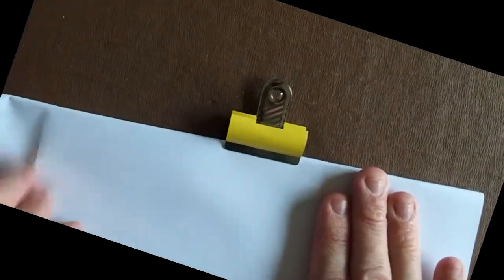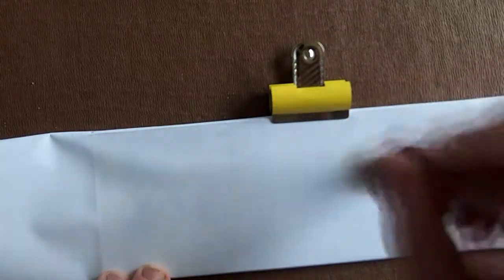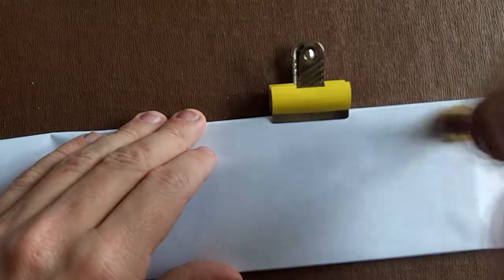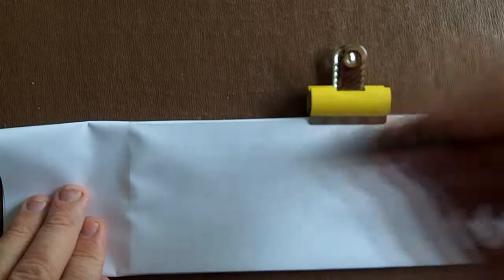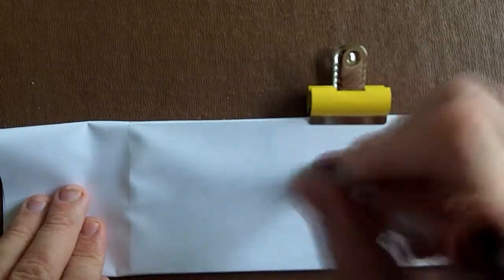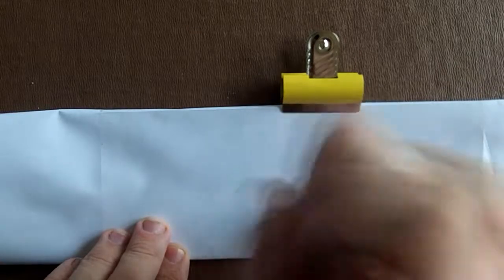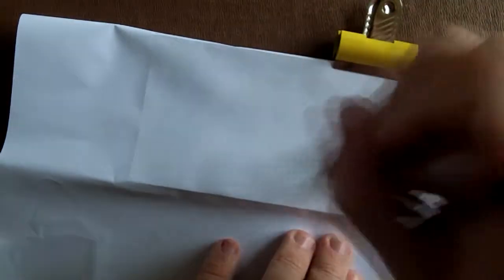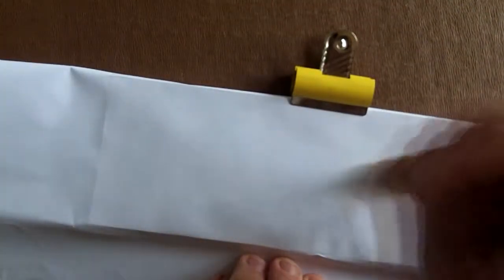Patterning of the Bowdha Sign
Hey everyone, the patterning process using the Walnut Hollow Versa Tool patterning bit, and a laser printed pattern, this is the patterning for the Bowdha Sign.

MUSIC DETAILS
Attribution
Cool Blue Eyes
by sunbyrn
CC Attribution